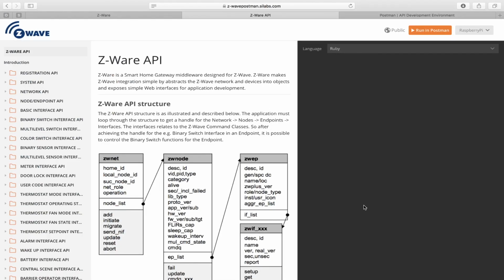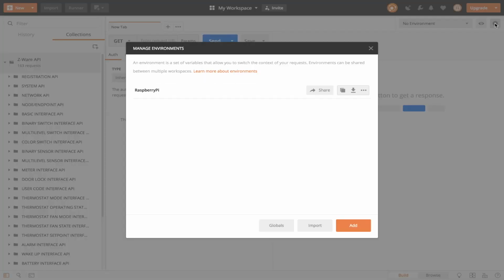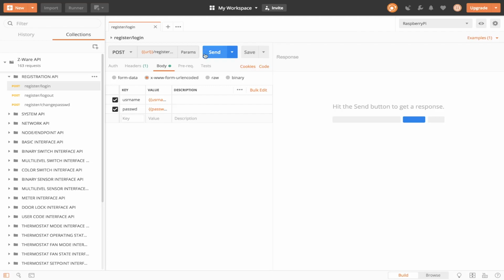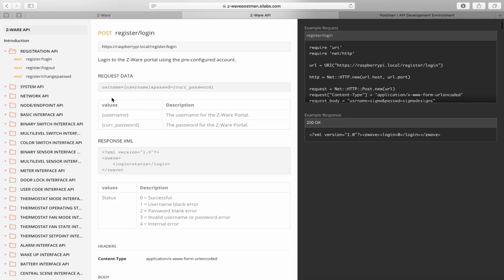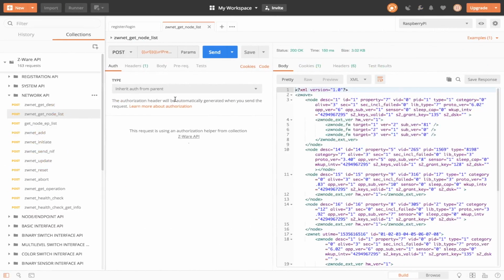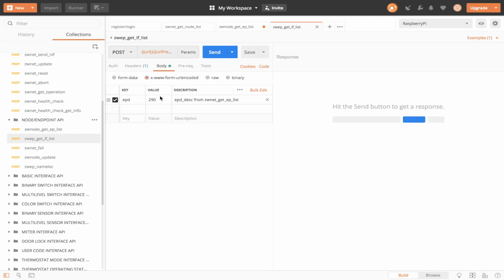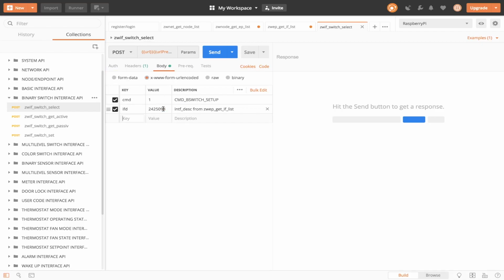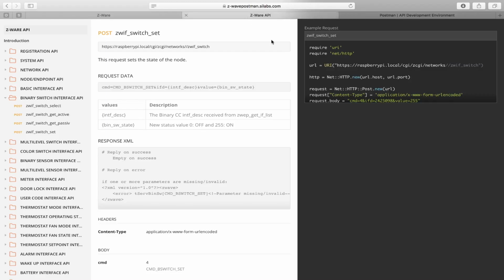Z-Ware Lesson 4 - Postman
Z-Ware is a home control application from Silicon Labs that allows us to control Z-Wave devices through our computer and phone. In this video I will introduce the Z-Ware WebAPI.